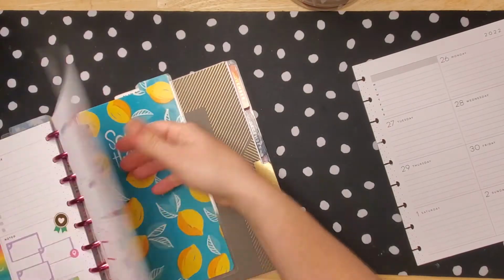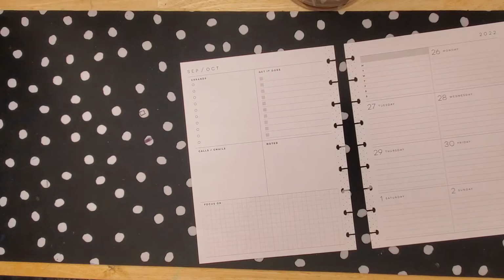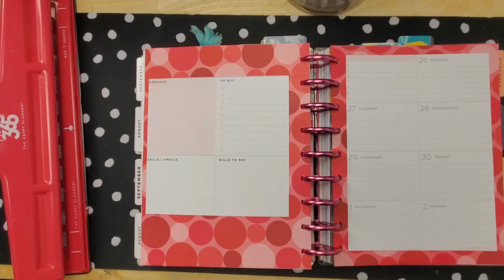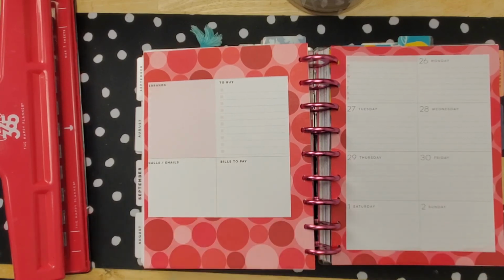Plan with me using scrapbook paper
Plan with me in my classic happy planner (dashboard layout) using scrapbook paper.